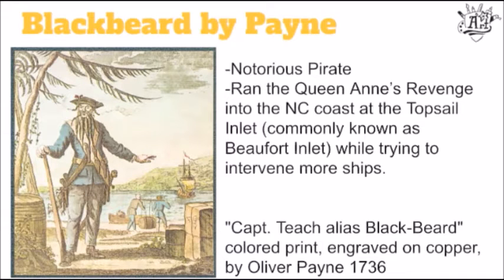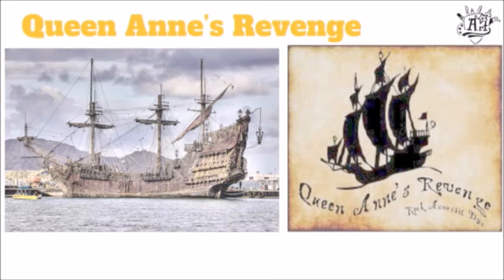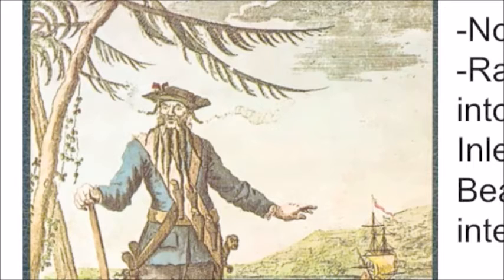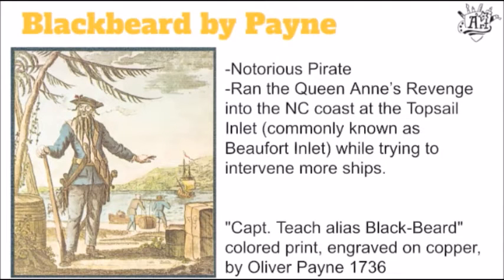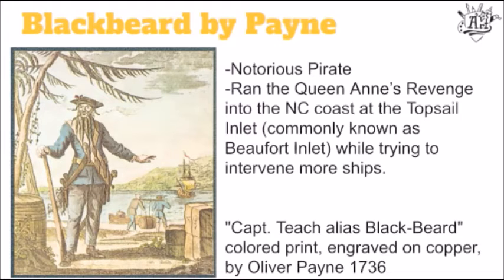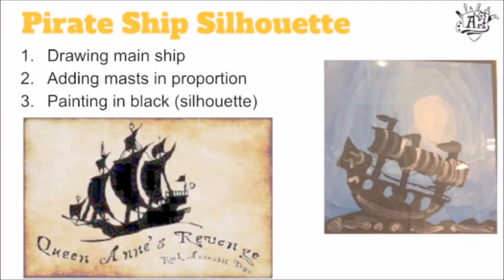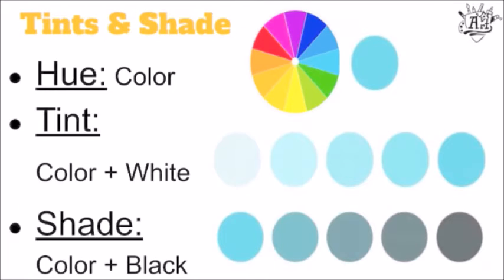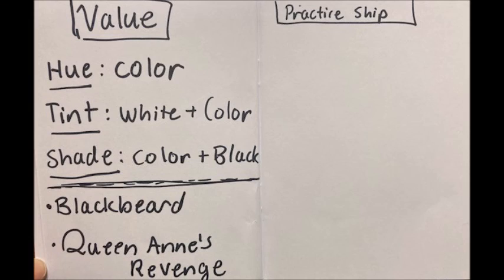4th Black Beard Notes & Practice -At Home & In Class